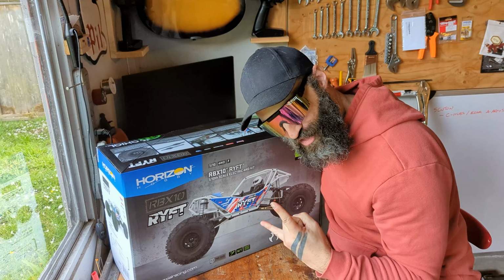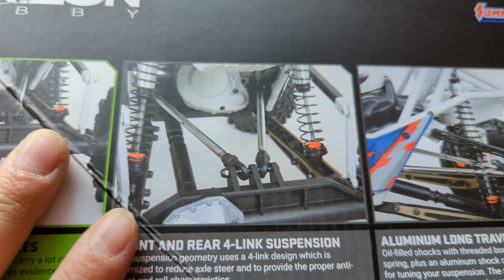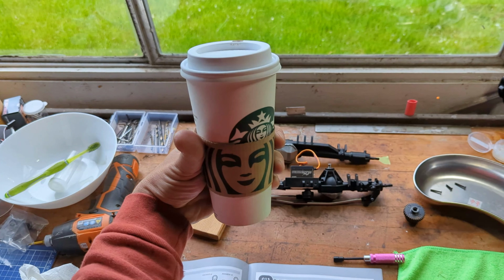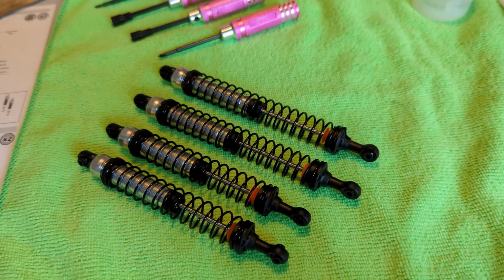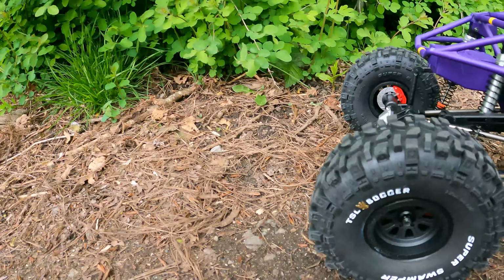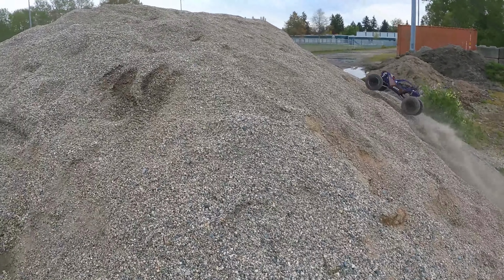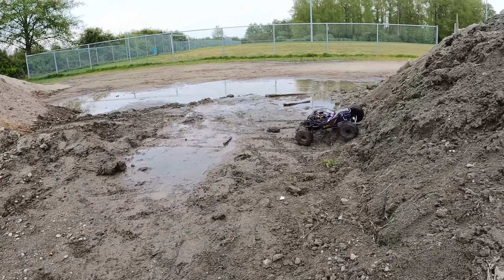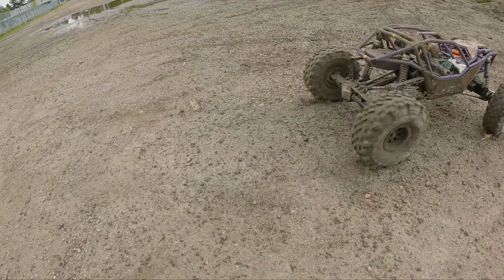Building MY Bouncer!! 🤯 Axial Racing Ryft RBX10 RC Kit UNBOX | BUILD | SEND!! 😎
Wow, what an amazing kit!! Combined with the Copperhead 10 from Castle, this thing is INSANE. The Axial Racing Ryft RBX10 Kit combines crawling and bashing into one SOLID platform. Can't wait to fully tune this MONSTER and harness the power this beast can unleash!

Get the sweet TX6 - 6ch transmitter I use with the thumb stick here (its amazing)

If you have just arrived to my door, then I shall open and let you into this house of awesome.